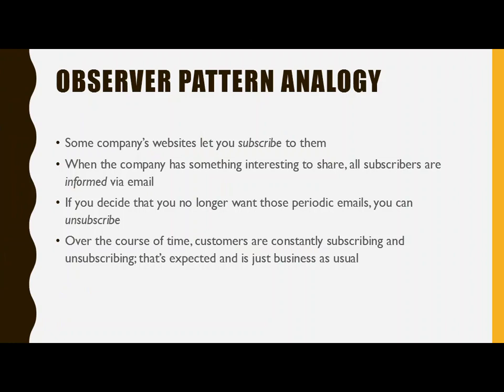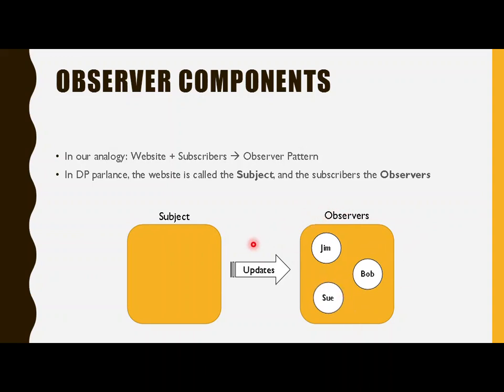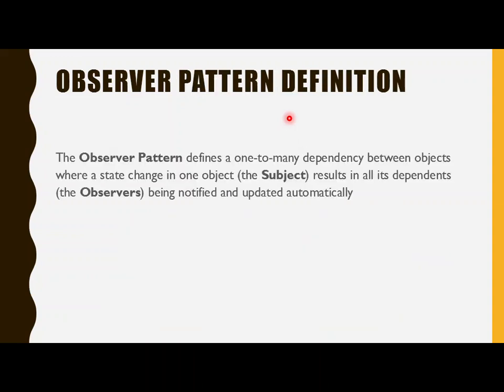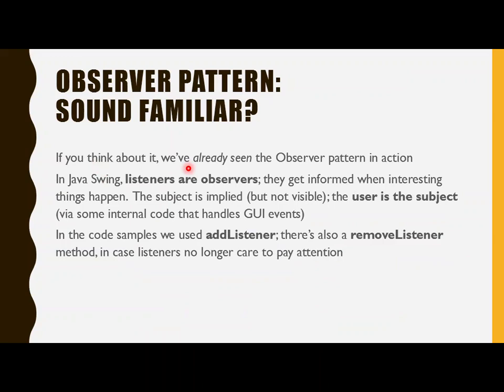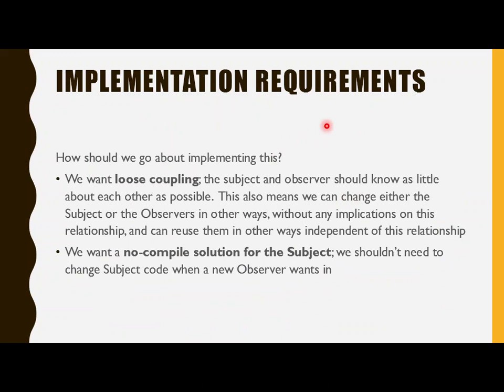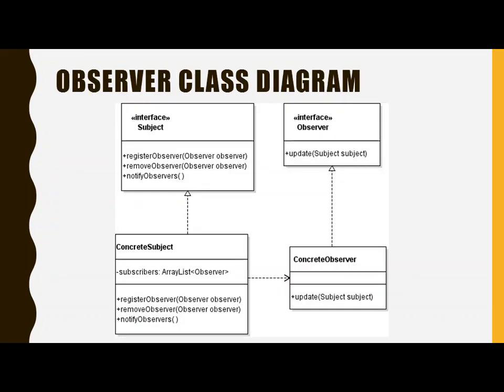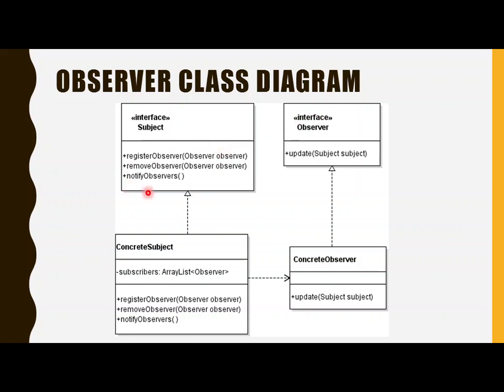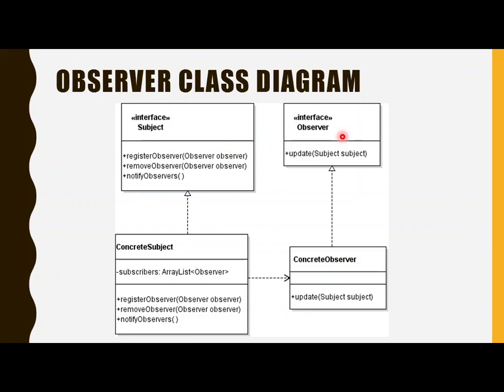Java2-08a - Observer Design Pattern - Intro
In this video we introduce the Observer design pattern.  We discuss what it offers, and how it looks awfully familiar to what we've studied lately.